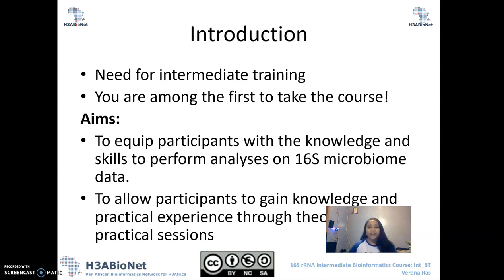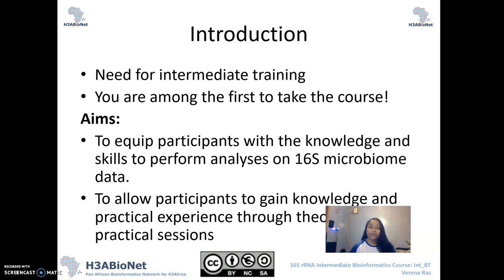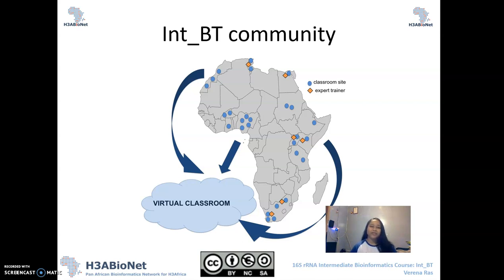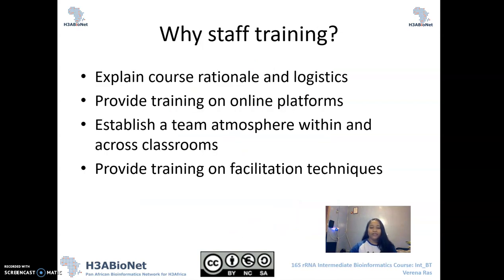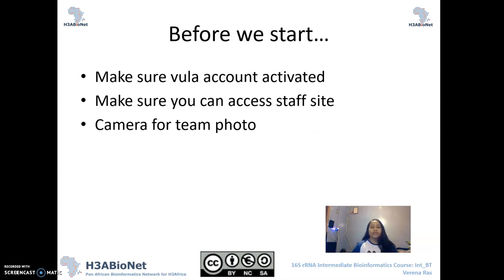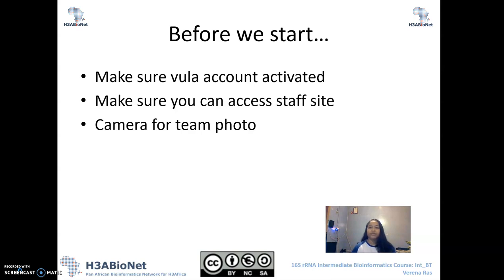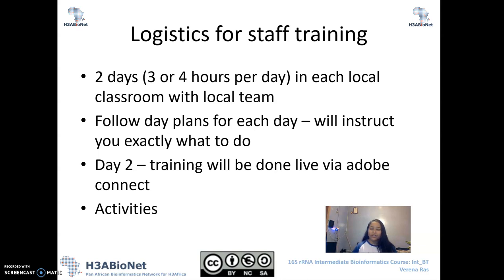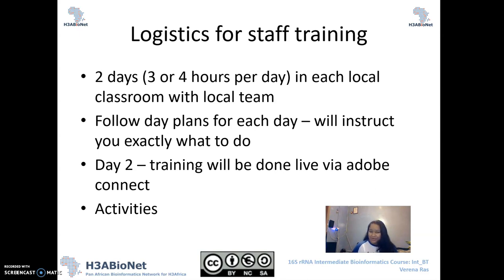Staff training day 1 part 1